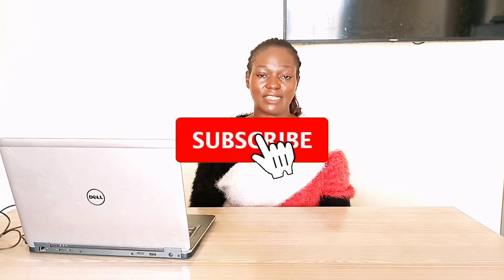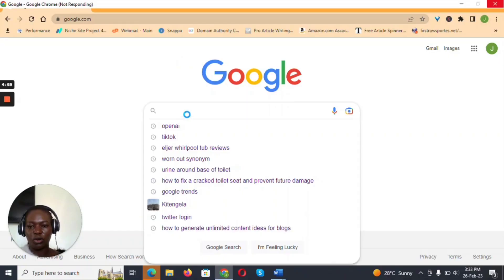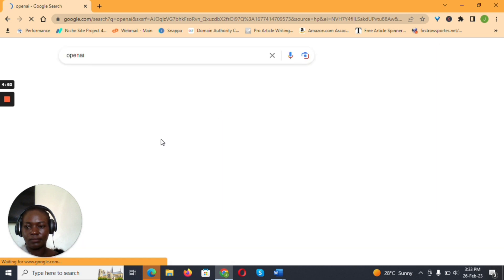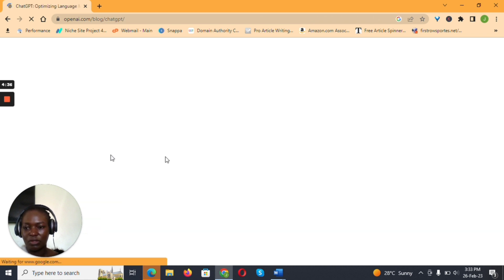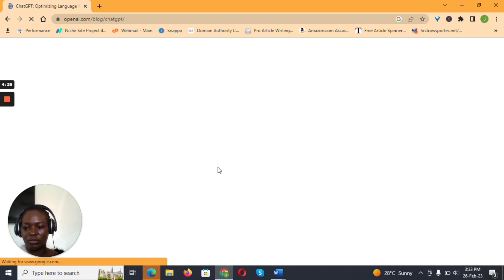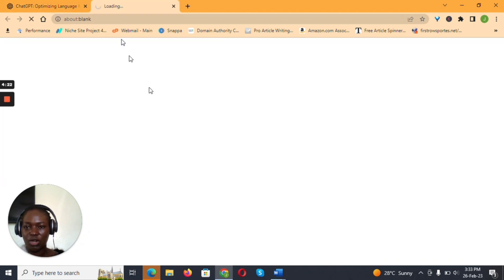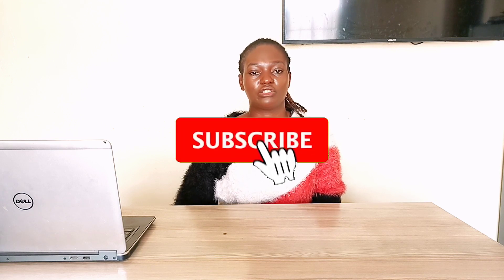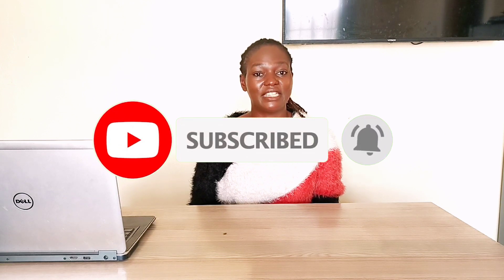ChatGPT for Blogging/How To Use ChatGPT To Grow Your Blog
►In this video you will learn how to generate unlimited content ideas for blogs
► FREE COURSES AND MONEY MAKING RESOURCES
➜ Adobe premiere Pro Masterclass:

► NEW HERE?
My name is Judith  and I live in Nairobi Kenya.
➜ Investments
➜ Personal Finance
➜ Entrepreneurship
➜ Side Hustles
➜ Self Improvement
➜ Wealth Mindset

00:00 - ChatGPT for Blogging/How To Use ChatGPT To Grow Your Blog

For any questions, comments, or concerns, let's meet in the comments section down below: